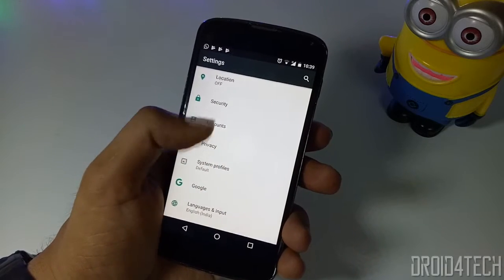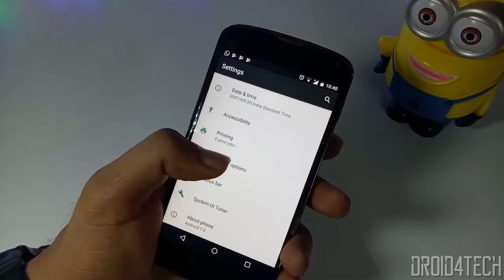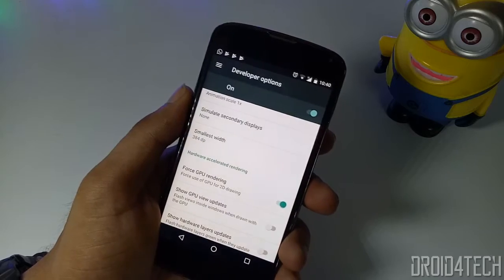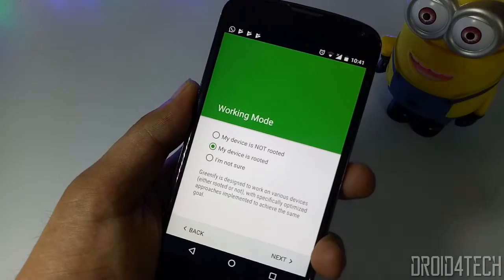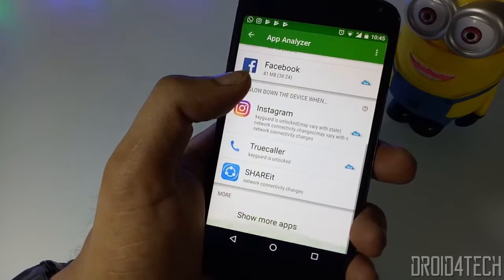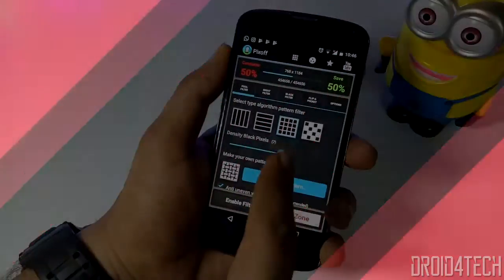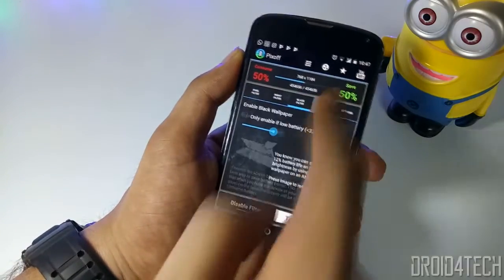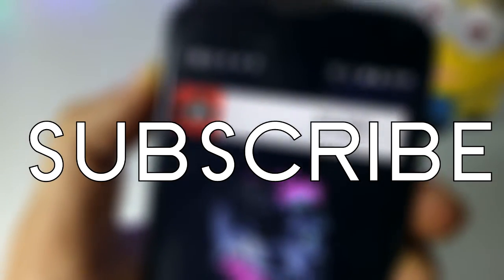Cool Hacks To Increase Battery Life On Android (Without Root)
Best and cool hacks to improve battery life on android without rooting your device.Here are 3 tricks that can increase your smartphone battery life.If you got helped by this give this video a like and subscribe!!

►♥️Hope so liked my video!!